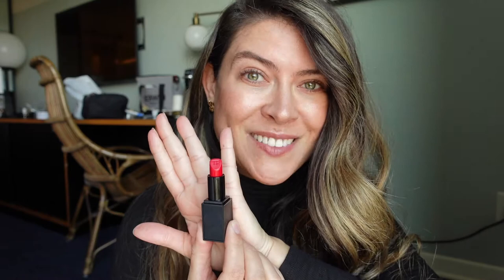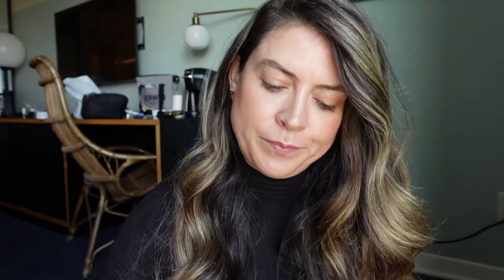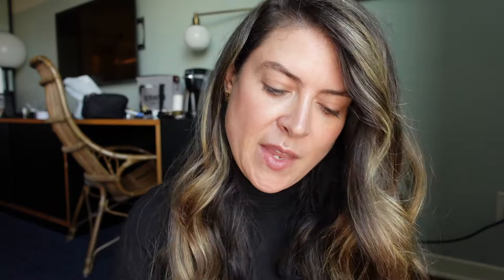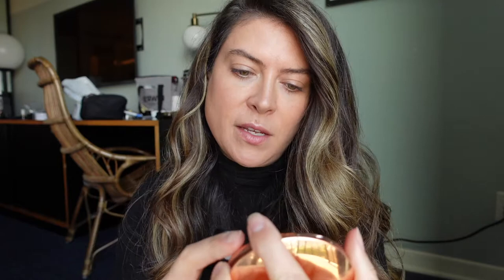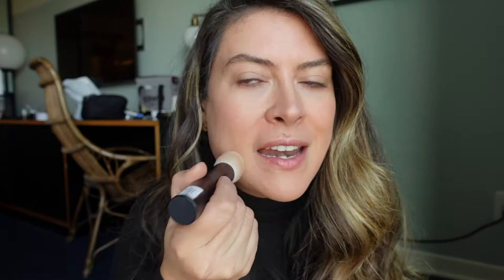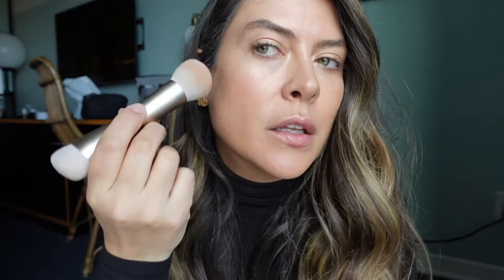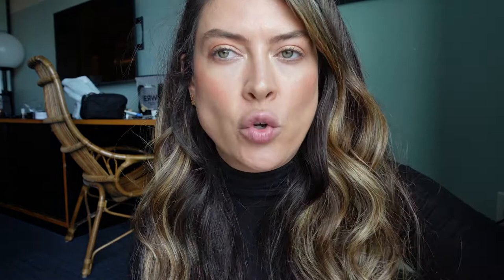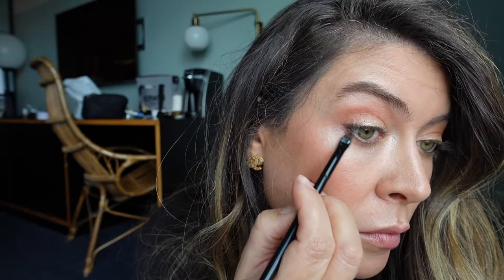HOW NAIL THE RED LIP | how to compliment your beautiful bold lip!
Nothing better than a red lip right?

I wanted to show you a few steps that use to compliment a red lip :)

If you follow this tutorial make sure to send me a photo on instagram or tag me in a story so I can see your beautiful faces!!

TOM FORD LIP COLOUR: